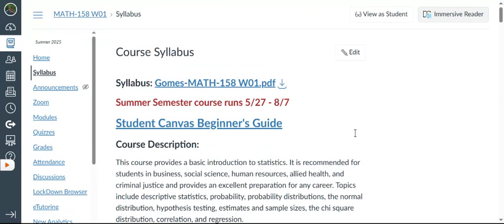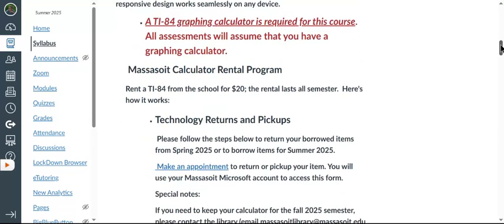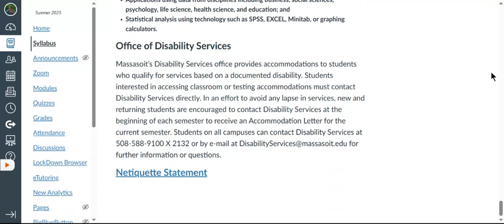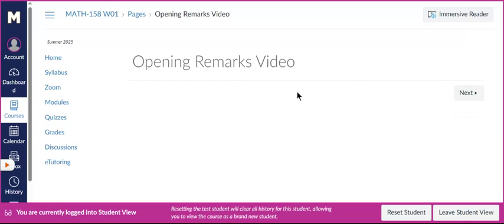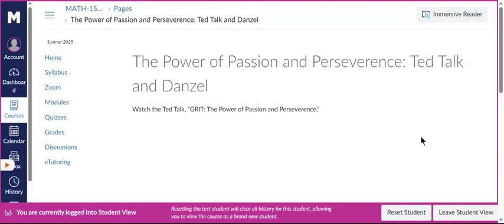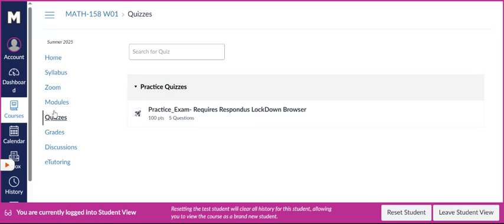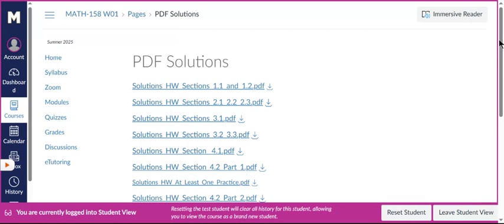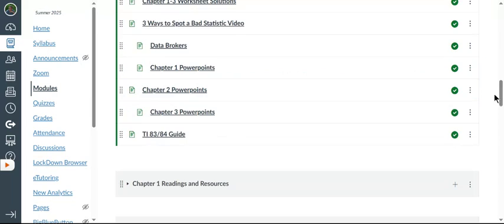Opening Remarks - MATH-158 W01